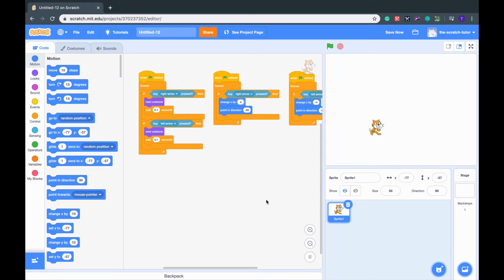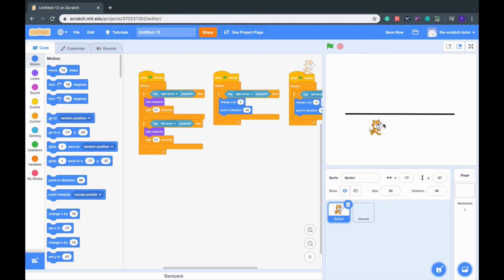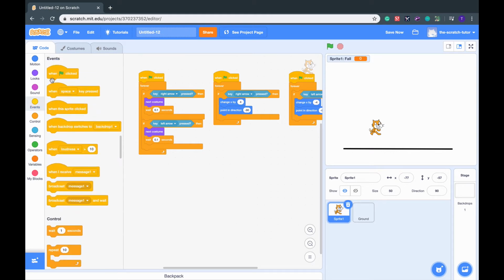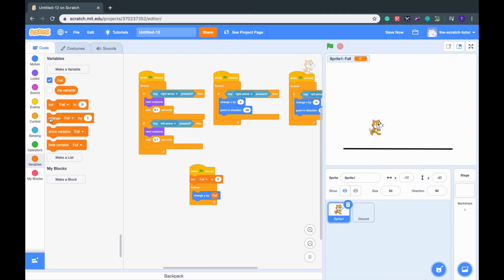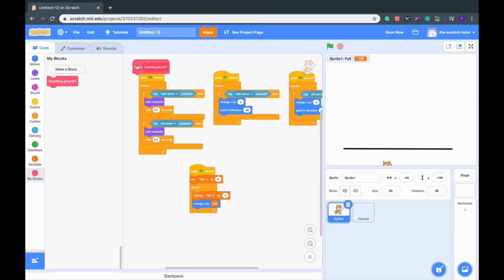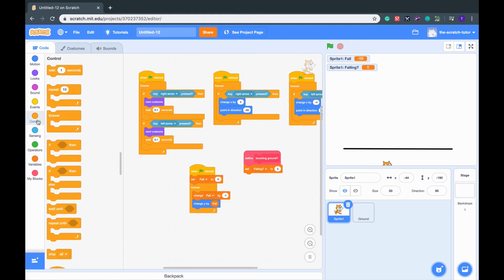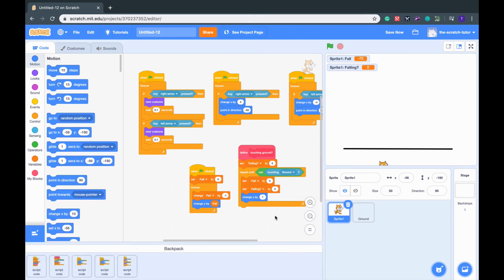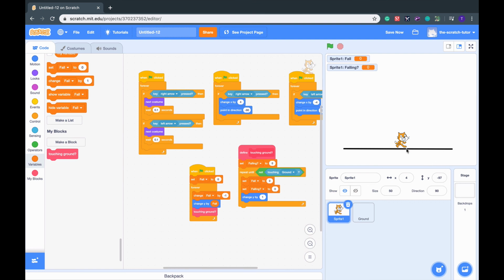EASY GRAVITY CODE FOR SCRATCH! - How to Have REALISTIC FALLING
In this video, I teach you how to create your own Gravity Script!